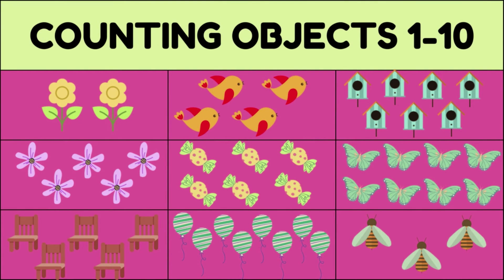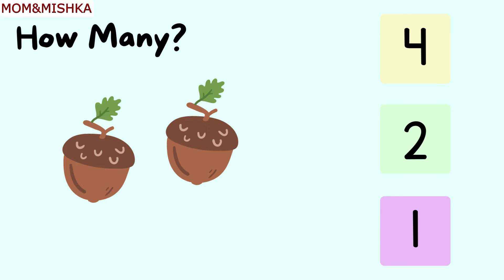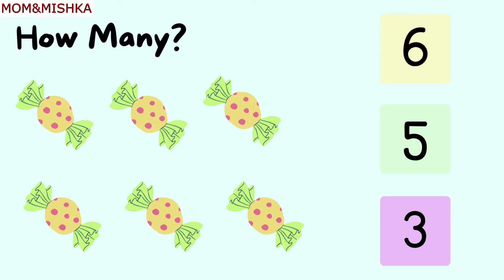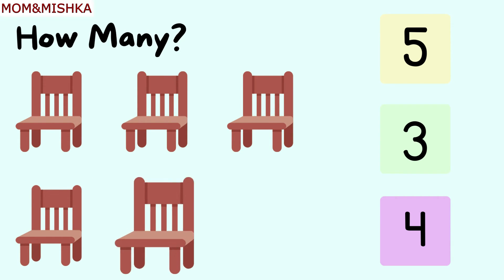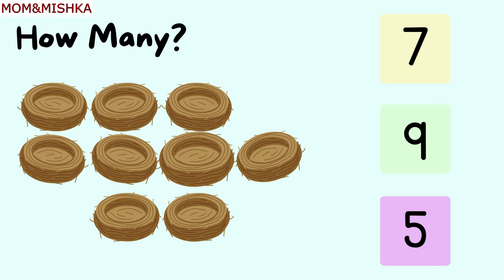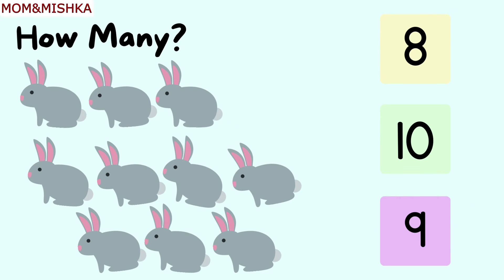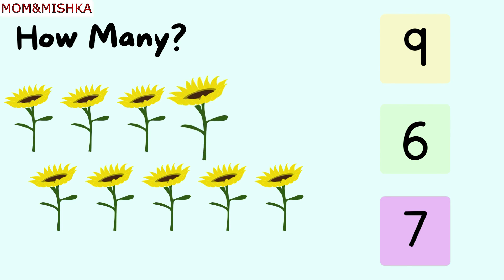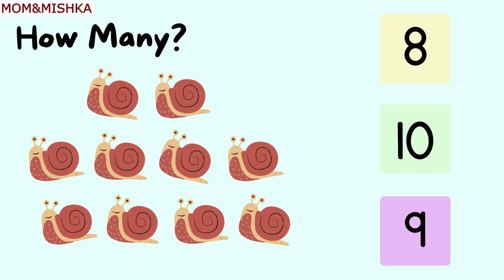Counting Objects - for Practice at home and school - Counting Sets Within 10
You can help a child learn about numbers by counting objects with them. Throughout the day, you can use any objects that you have a large quantity of. This helps young children prepare to learn math.
This video helps a child to learn about numbers by counting the objects. We are showing counting from 1 to 10.